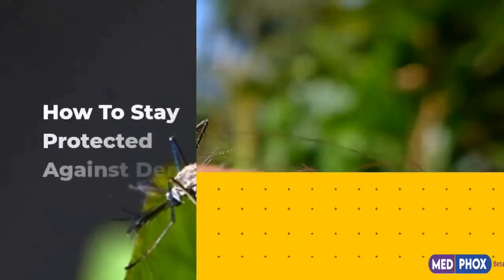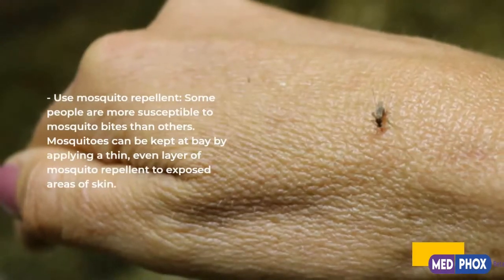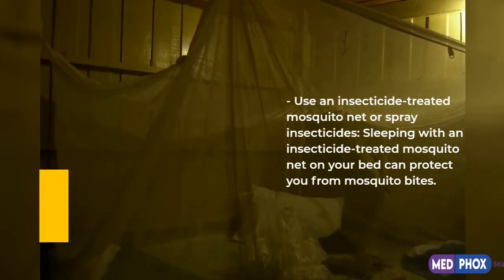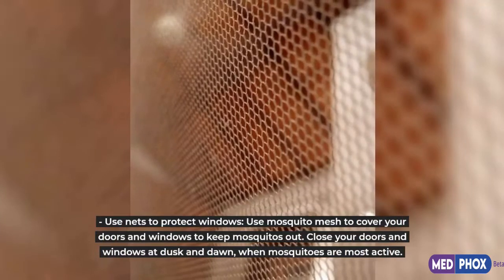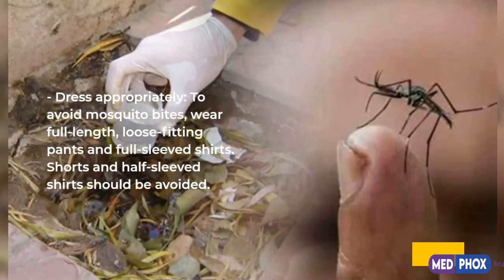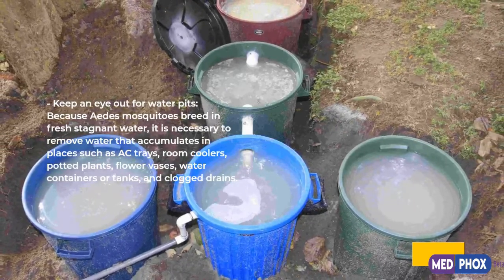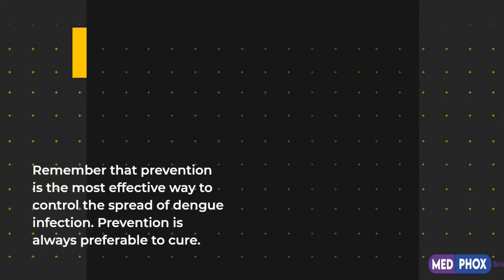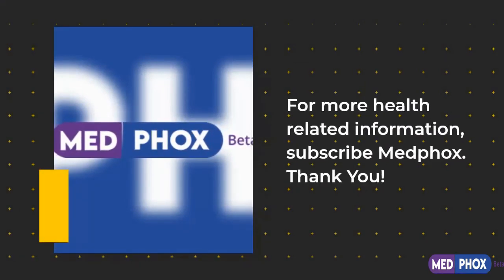How To Stay Protected Against Dengue | Dengue Fever | Medphox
Medphox AN END-TO-END DIGITAL HEALTHCARE PLATFORM. We Do Know How To Make A String Of Services Like Doctors, Hospitals, Healthcare Providers, Pharmaceuticals, And Insurance Companies To Produce A World Of Possibilities For People Looking For Healthcare Assistance.

How To Stay Protected Against Dengue?

As dengue is caused by a mosquito bite, the best way to prevent it is to avoid mosquito bites. Here are some easy and effective ways to avoid mosquito bites and their associated disease, dengue:

- Use mosquito repellent: Some people are more susceptible to mosquito bites than others. Mosquitoes can be kept at bay by applying a thin, even layer of mosquito repellent to exposed areas of skin.

- Use an insecticide-treated mosquito net or spray insecticides: Sleeping with an insecticide-treated mosquito net on your bed can protect you from mosquito bites.